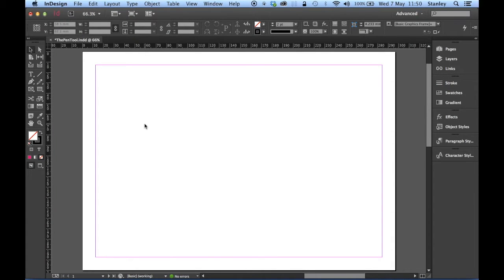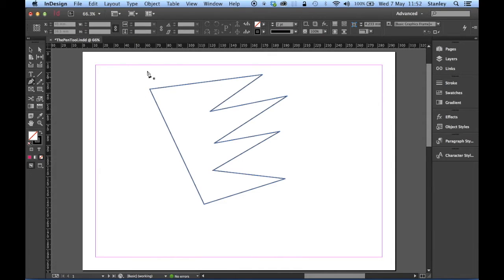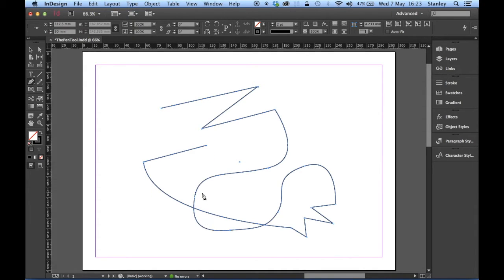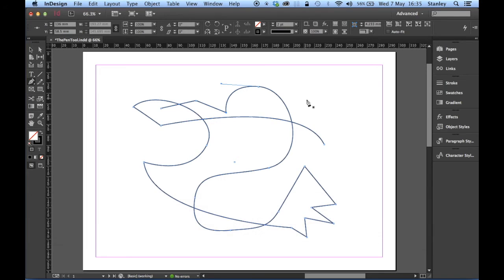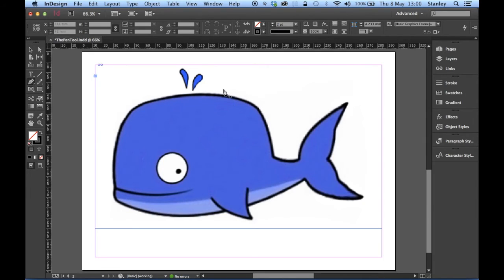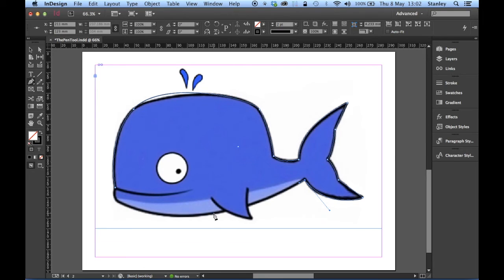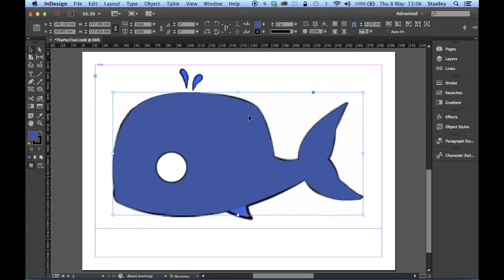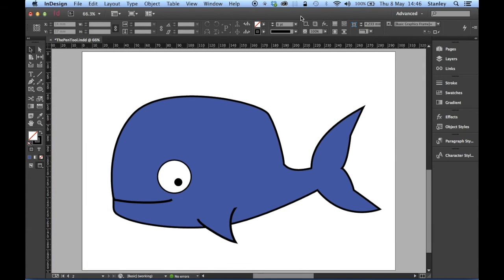InDesign tutorial: Using The Pen Tool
How to use the Pen tool in Adobe InDesign.